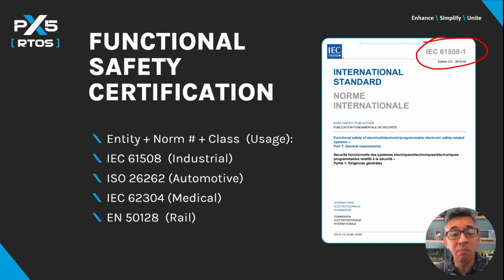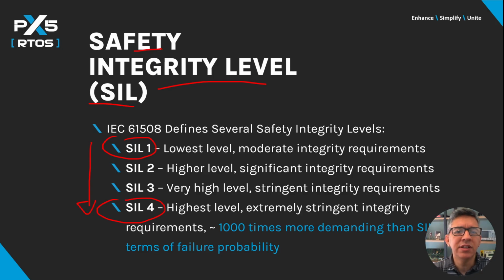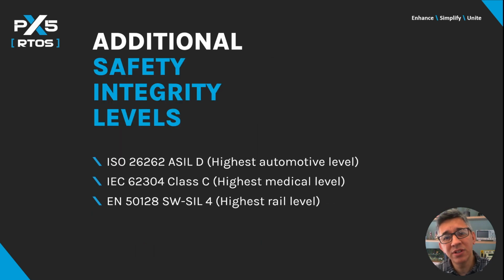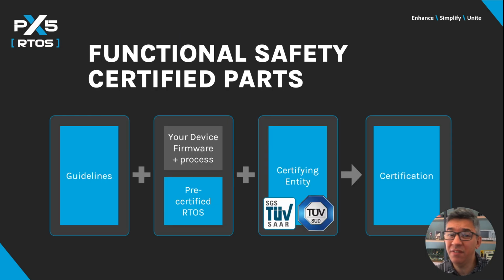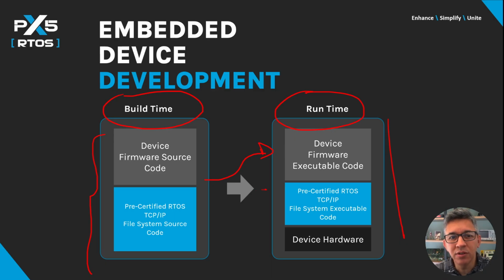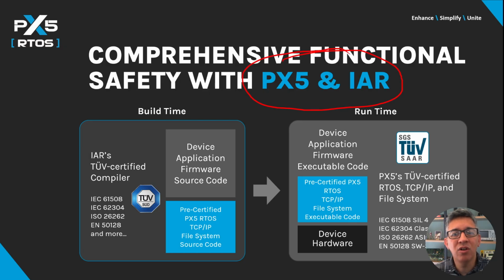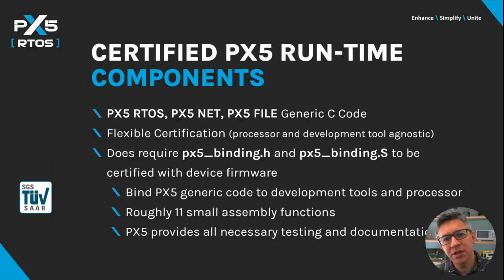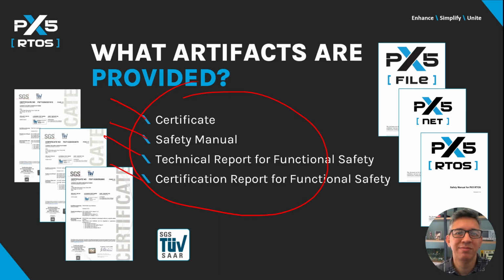Comprehensive Functional Safety with PX5 & IAR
This video explains Functional Safety Certification and how the combination of PX5 RTOS and IAR provides a comprehensive, industry-leading functional safety solution for the development and run-time operation of mission-critical embedded devices.